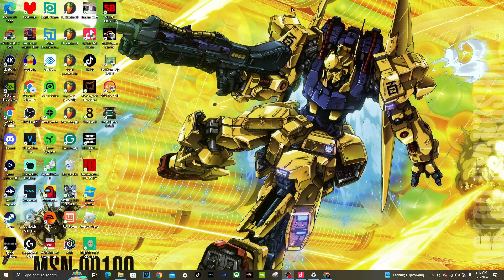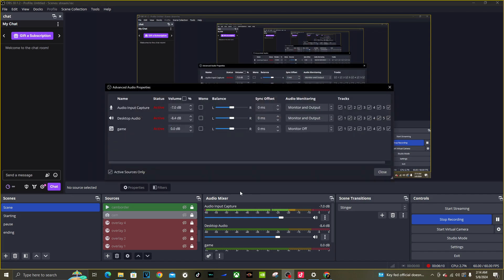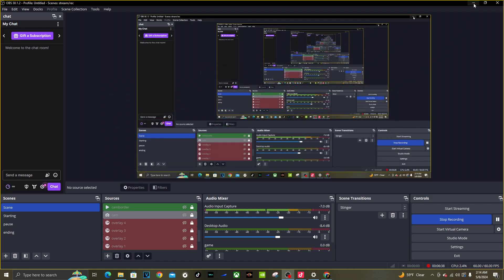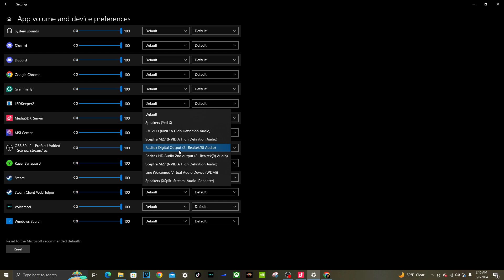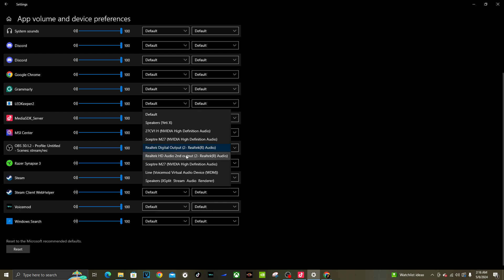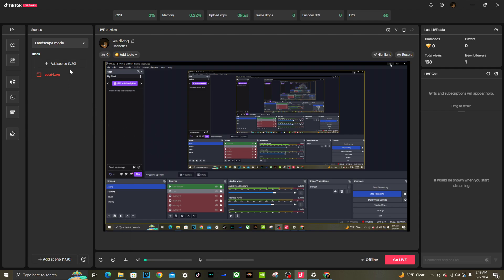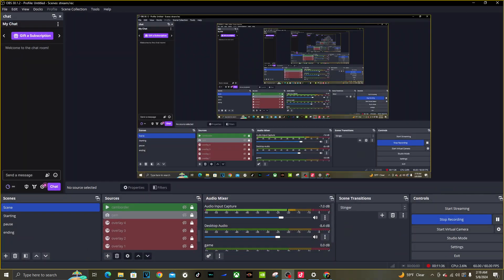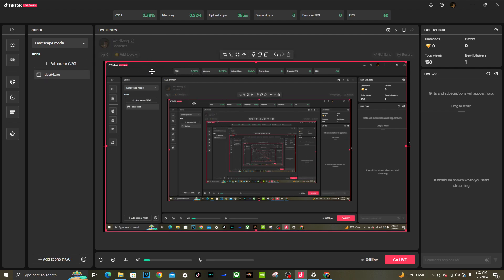How to Multistream on Tiktok and Twitch without a stream key (Working 2024 FREE)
If you have a low to mid-tier GPU this video is for you. I will be posting an additional video for high-performance GPUs!